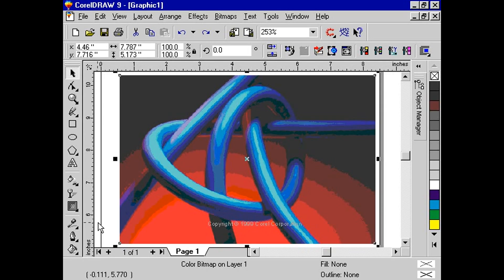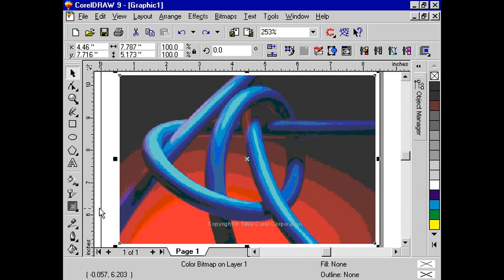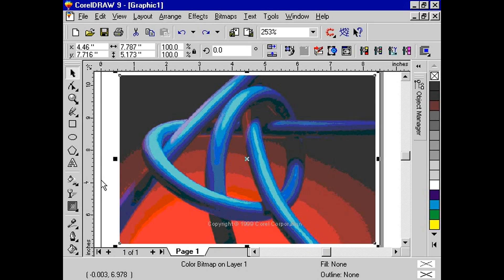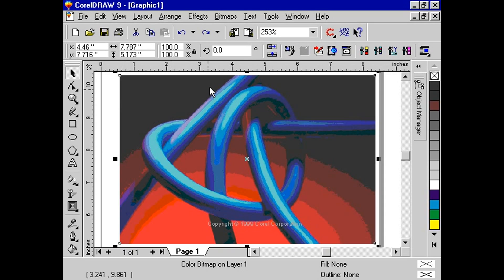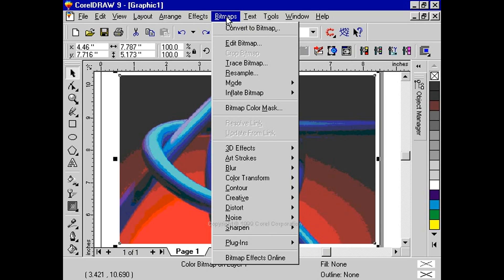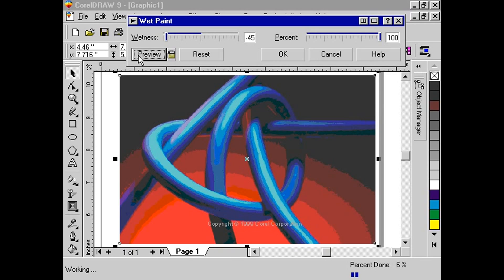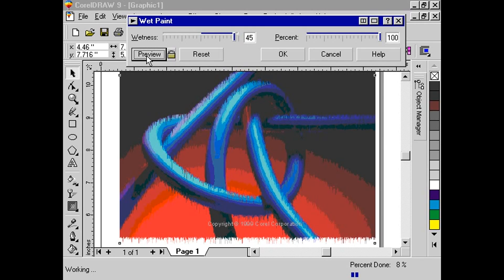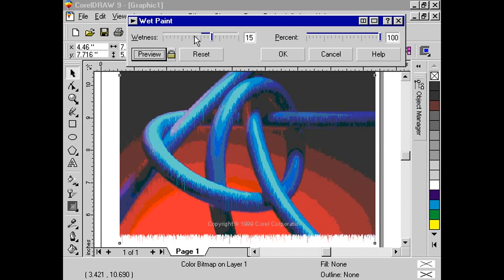CorelDraw 9 for PC - Wet paint effect